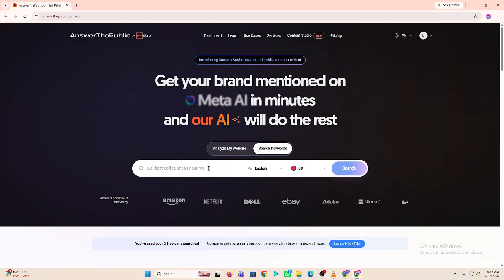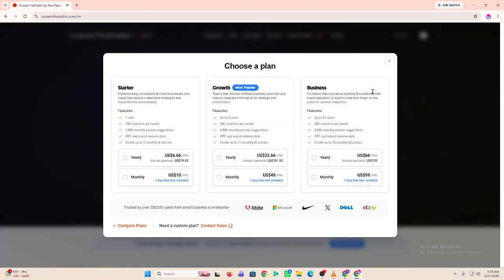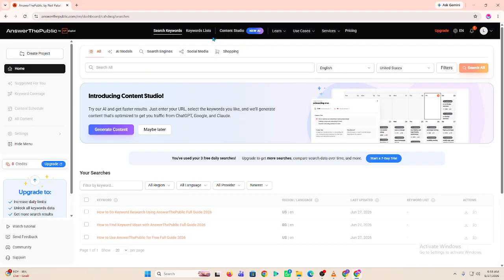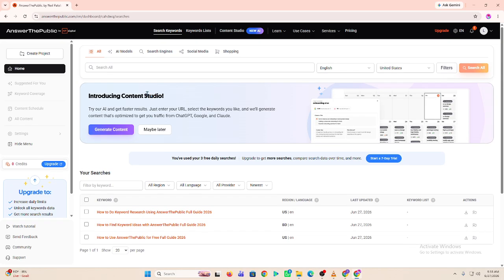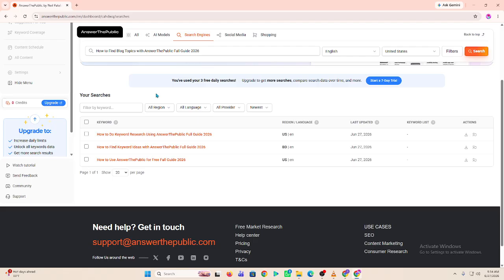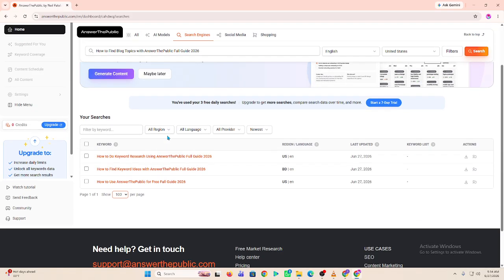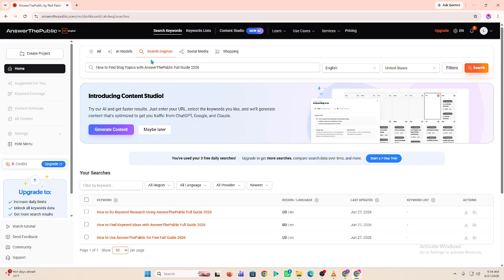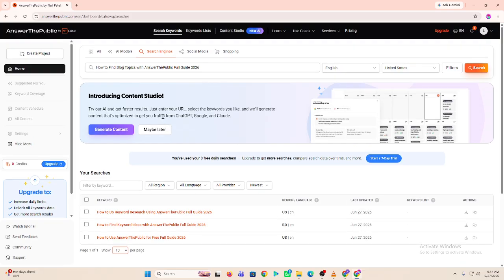How to Find YouTube Video Ideas with AnswerThePublic Full Guide 2026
Learn how to find YouTube video ideas with AnswerThePublic with this complete 2026 guide. AnswerThePublic is a powerful keyword research and audience insight tool that helps creators discover real search queries, trending questions, long-tail keywords, and content ideas based on what people are actively searching for online. In this step-by-step tutorial, you'll learn how to research YouTube topics, identify audience interests, analyze search intent, find long-tail keywords, organize content ideas, and plan an SEO-friendly video strategy. Whether you're a YouTuber, content creator, blogger, digital marketer, SEO specialist, freelancer, business owner, or beginner, this guide covers everything you need to know about using AnswerThePublic for YouTube content planning. You'll also discover best practices for video SEO, content planning, audience growth, keyword research, and increasing video visibility. Follow this full guide to generate engaging YouTube video ideas and grow your channel with AnswerThePublic in 2026.